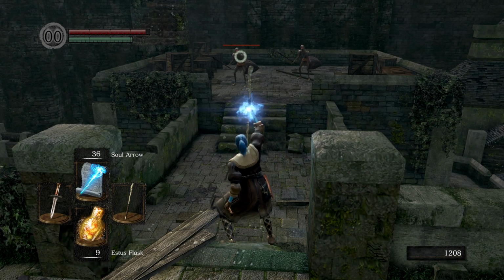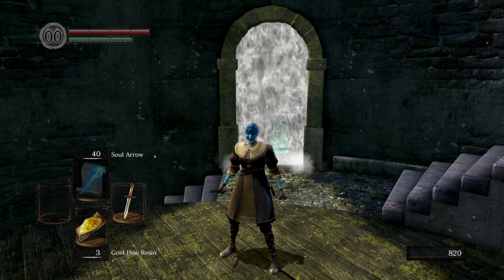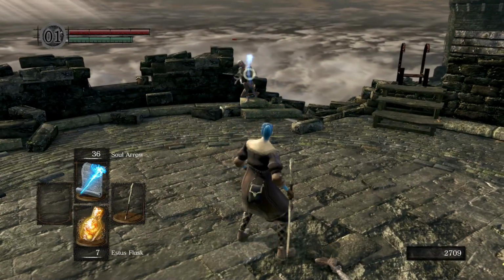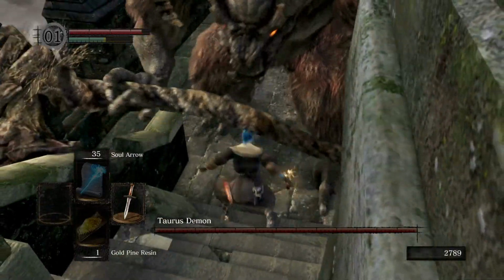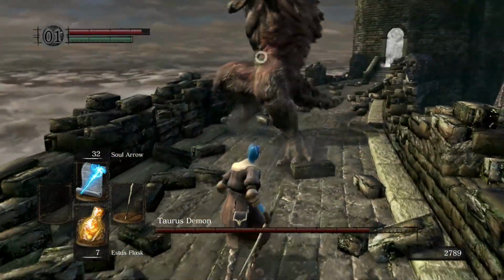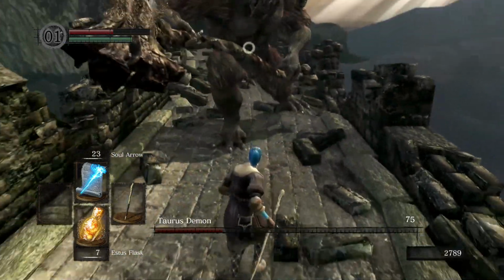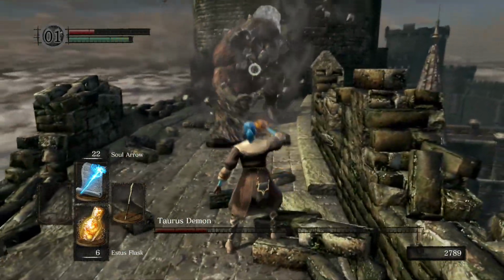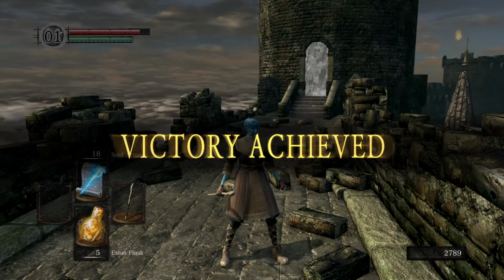Taurus Demon | Magic Spells Caster Sorcerer | Dark Souls Class Guides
Welcome to a new series of class guides we create for each boss in Dark Souls Remastered. Please use these to help with bosses you may be stuck on, or to satisfy curiosity to see how easy/difficult other classes are compared to your own choice.
Today we're fighting the Taurus Demon as the Mage character - having started as a sorceror and invested in intellect and spells throughout.

HOW TO SOULS is a comfy, educational space for sharing hints and tips, walkthroughs and secrets for Fromsoftware's incredible games. You'll find everything here from the very basics, to secrets perhaps not even the platinum-holders have discovered. You'll never go hollow with our help.